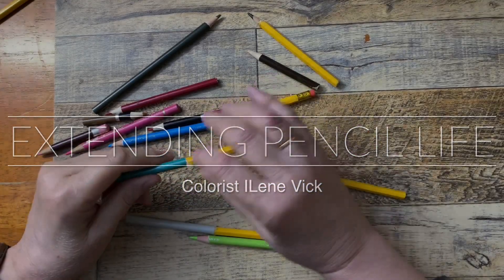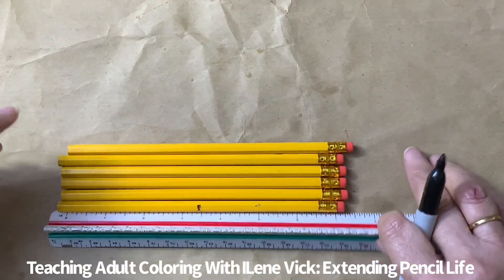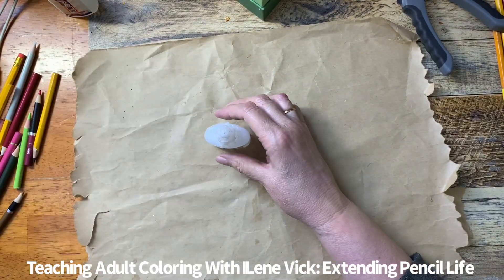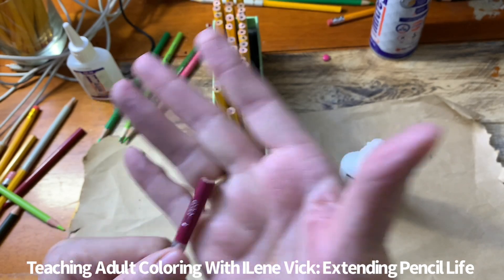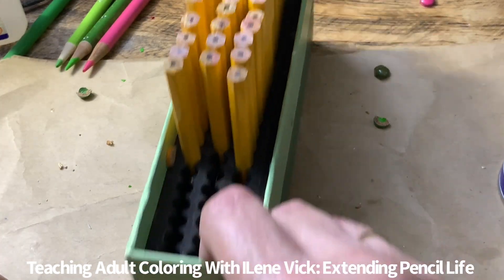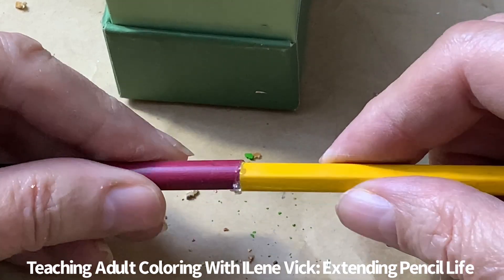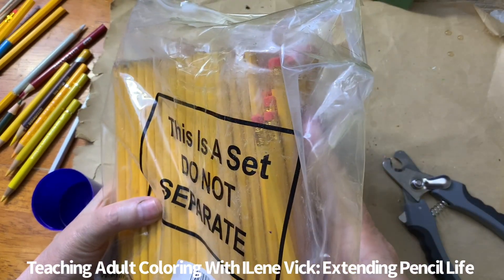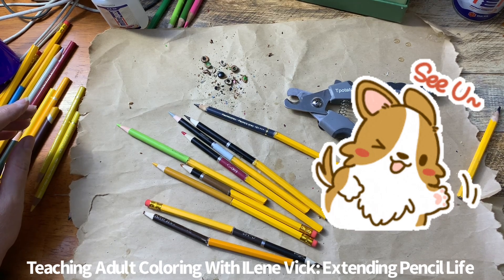❤️Workshop❤️ Extending Colored Pencil Life Teaching Adult Coloring With ILene Vick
A WORKSHOP on how to extend the life of your colored pencils. Simple!